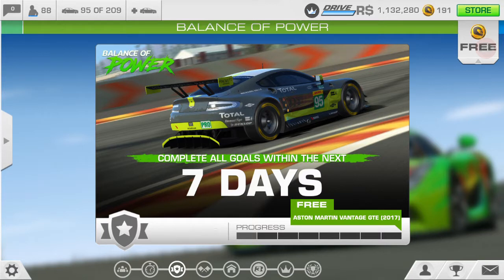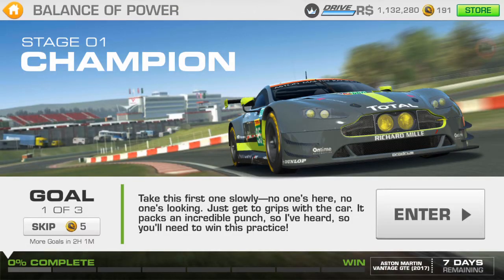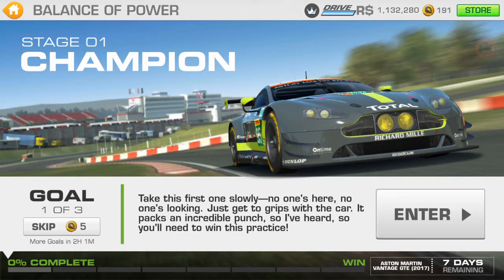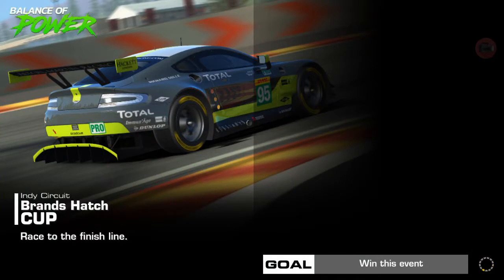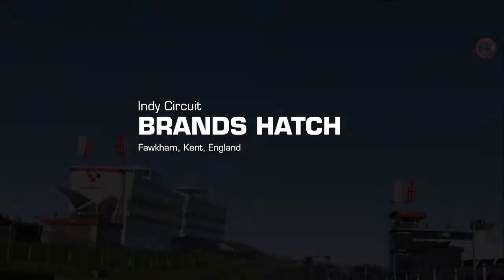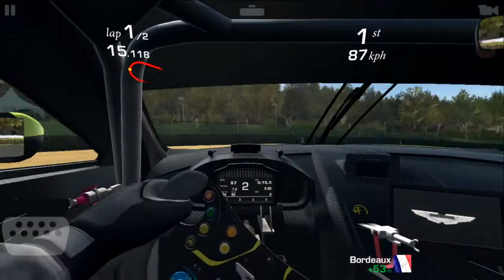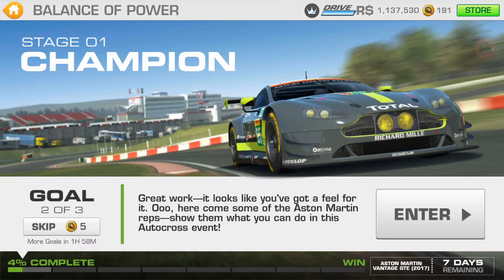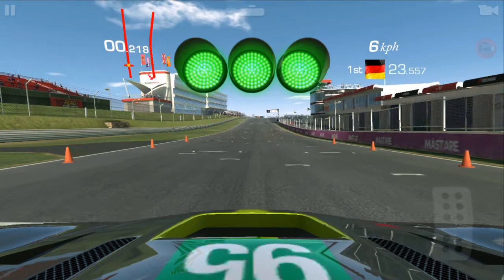Real Racing 3 | Balance Of Power | Aston Martin Vantage GTE | Chapter 1